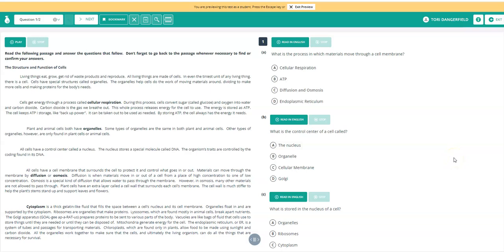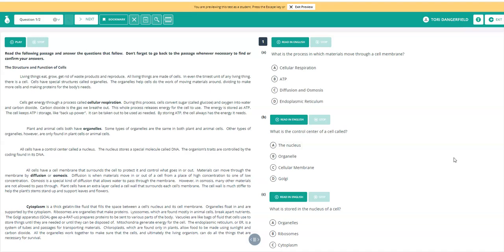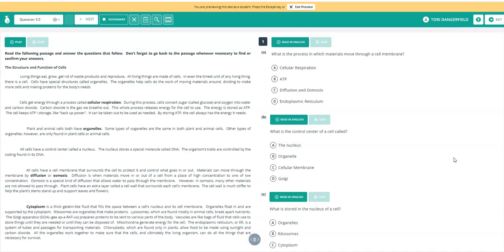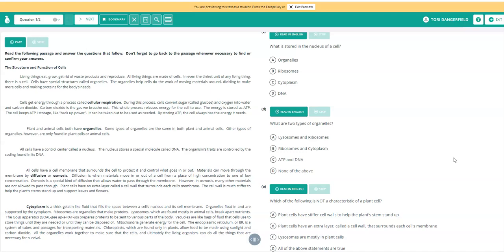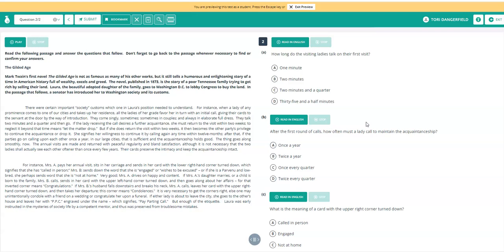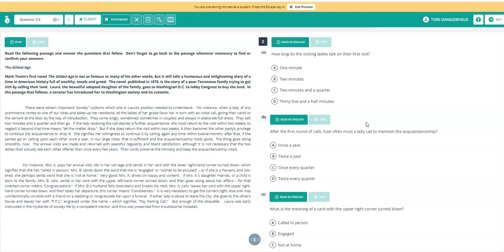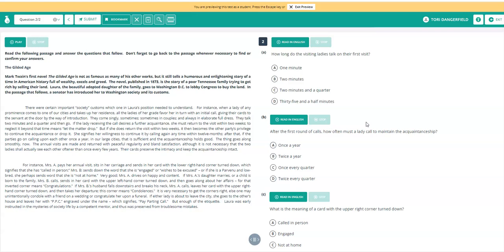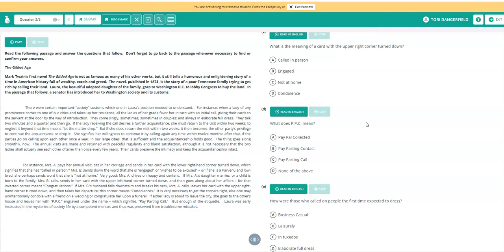Weekly Reading Assessment 08 12 24